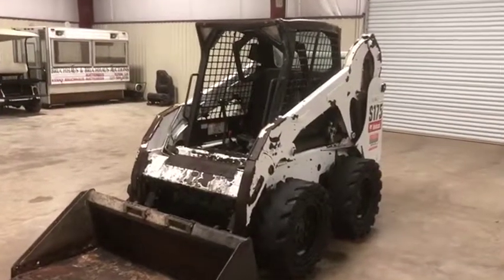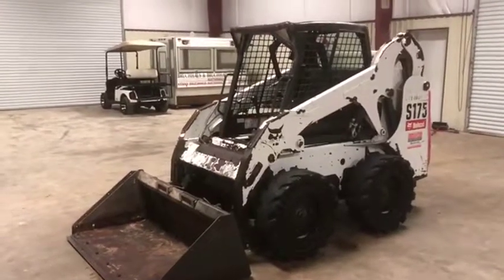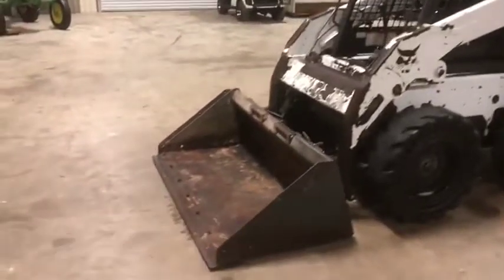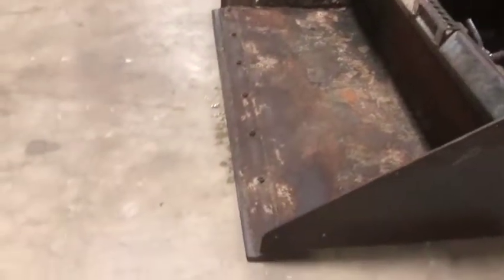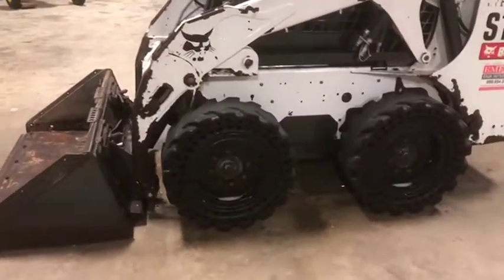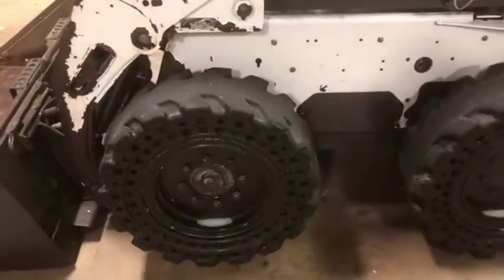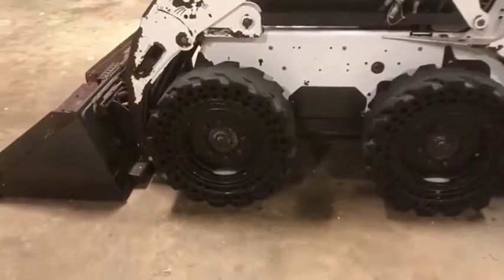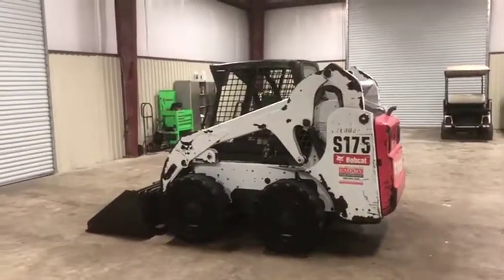2012 BOBCAT S175 For Sale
Title: 2012 BOBCAT S175 For Sale

Category: Wheel